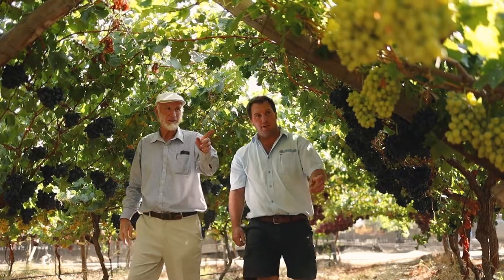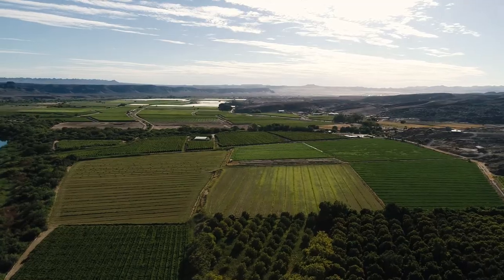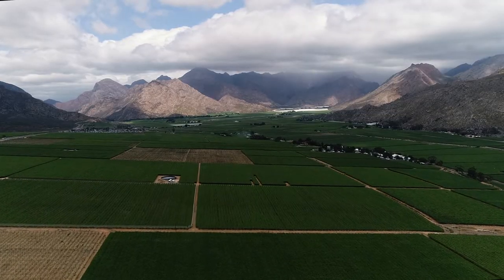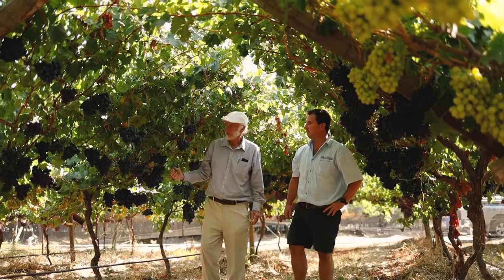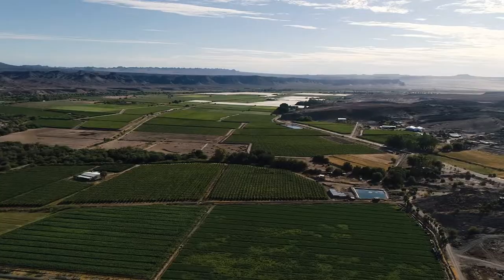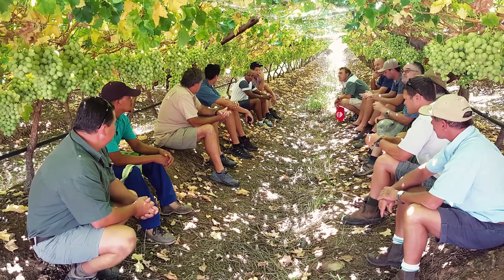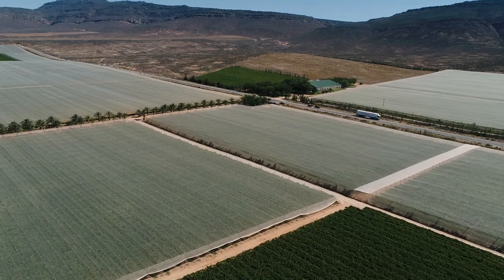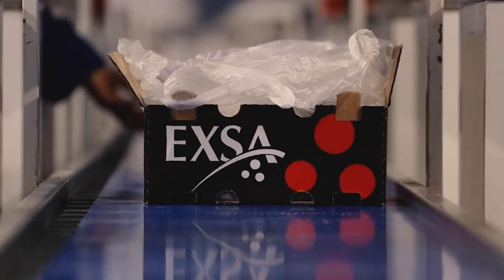EXSA South Africa Corporate video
The 2021 EXSA South Africa Corporate Video
EXSA is a grower-owned export company that originated in South Africa and is the source of world-renowned table grapes.